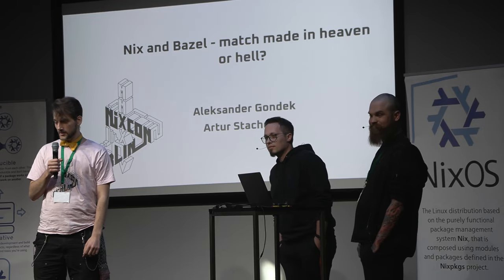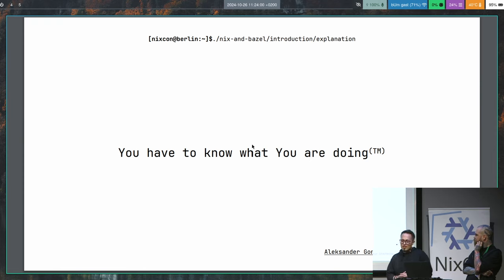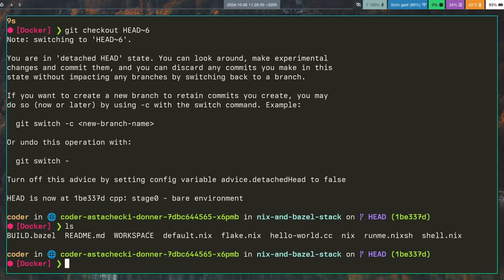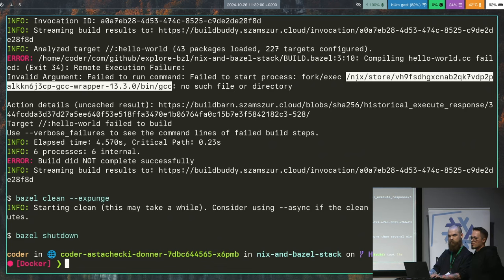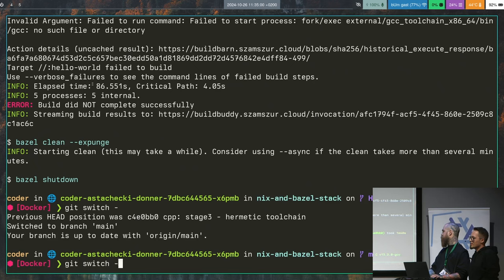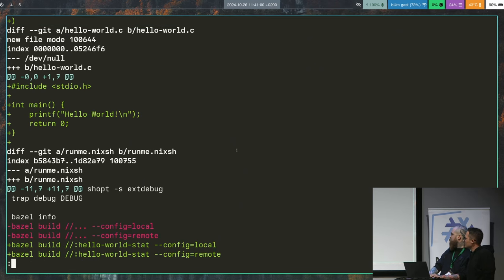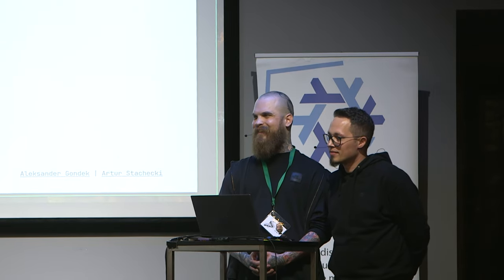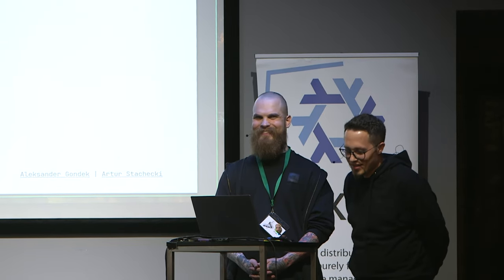NixCon2024 Nix and Bazel - match made in heaven or hell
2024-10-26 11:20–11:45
Speaker: Aleksander Gondek
The premise of combining Nix and Bazel is really appealing and powerful - one gets the full reproducibility stemming from Nix (alongside all definitions from its rich ecosystem) and the fast incremental builds that are the hallmark of Bazel. Truly a bliss. Practicalities however beg to differ - the road towards such a combination is full of unexpected surprises, ill-implemented features and design decisions that break everything.

This talk is a journey of discovery of things that go wonderfully wrong if Nix and Bazel are being used together. The third ingredient to the Nix and Bazel cocktail are footguns. A lot of them.

We want to share them, so others do not have to get burned on them.